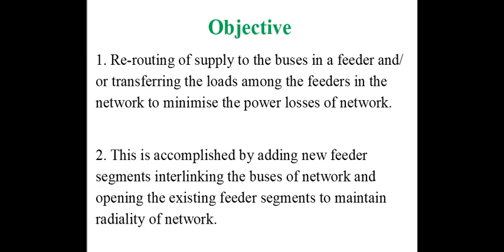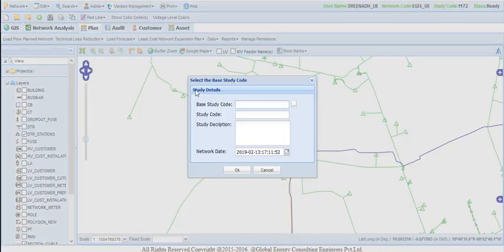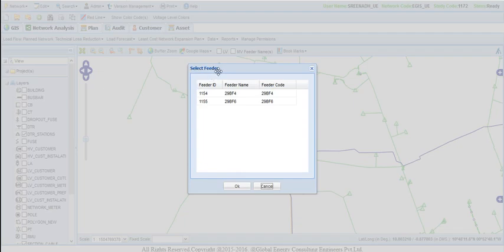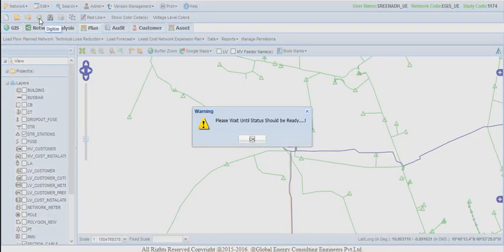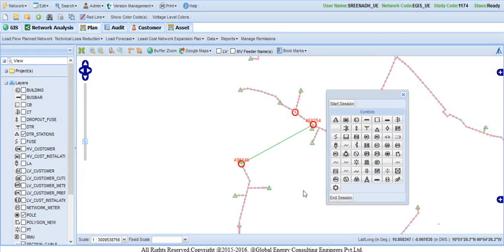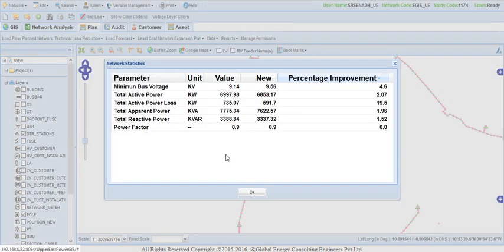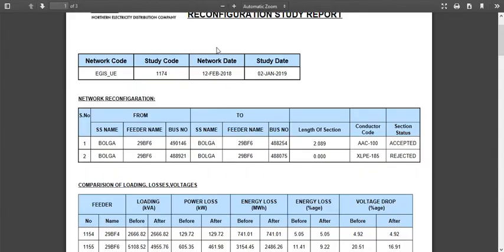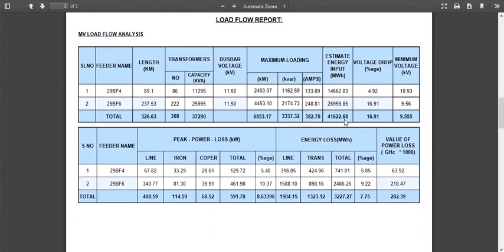Reconfiguration of Distribution network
Reconfiguration Study using PowerDMS Software